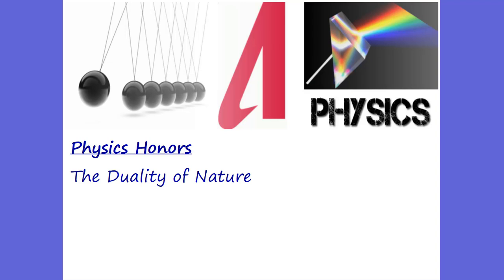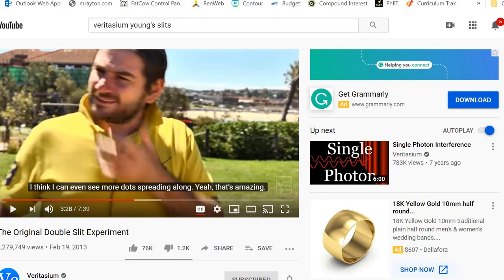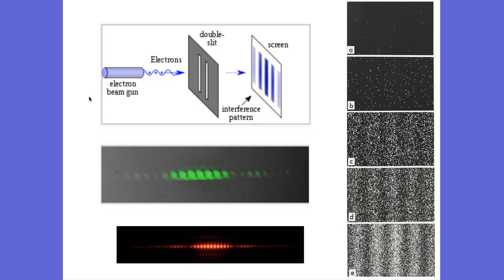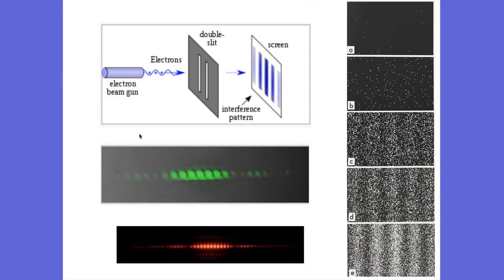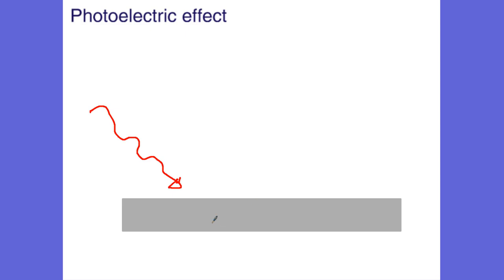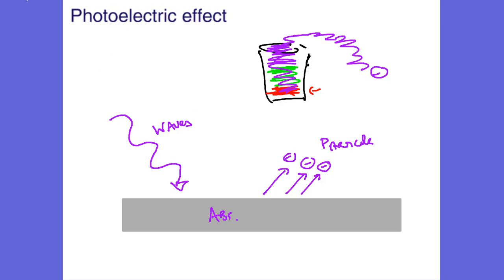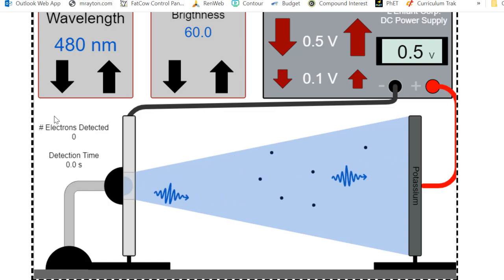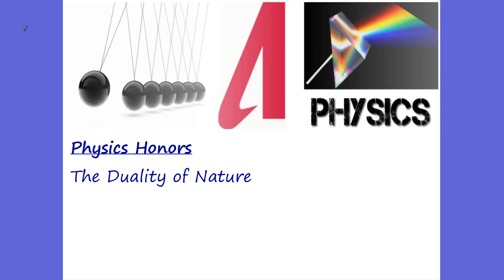Physics - Duality of Nature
Physics
Duality of Nature
Wave-like behavior of light
Particle-like behavior of light